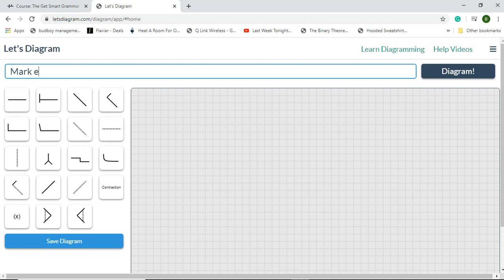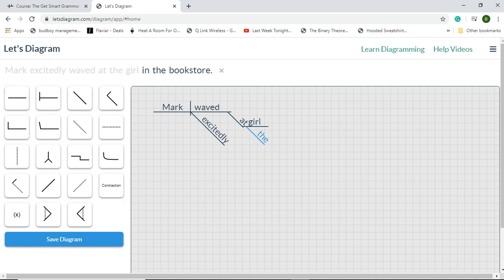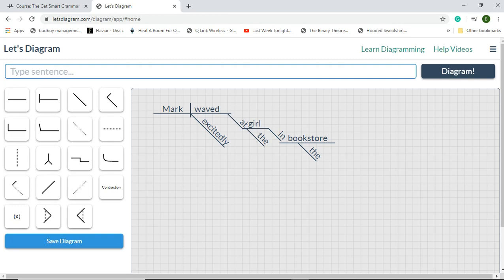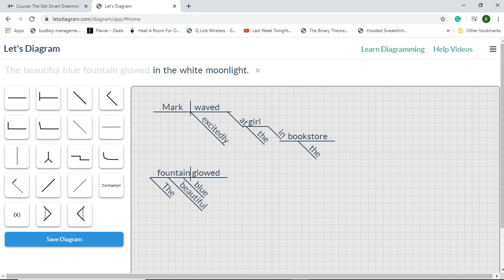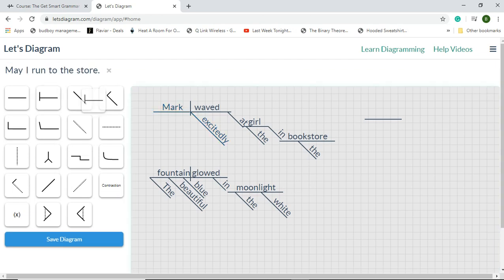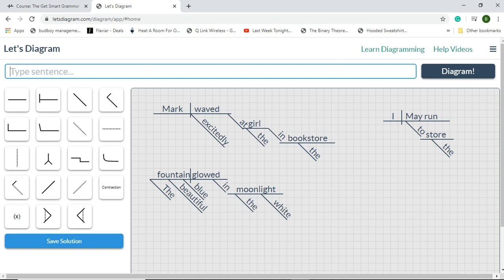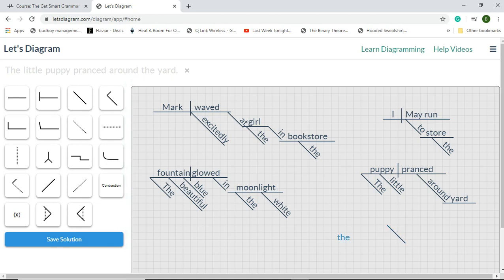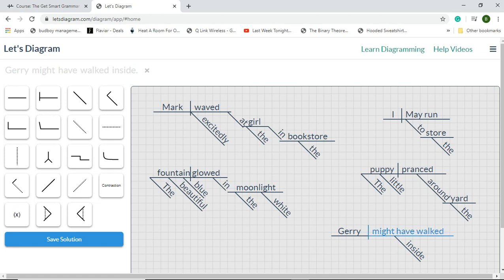Grammar Lesson 11 corrections 2020 03 31